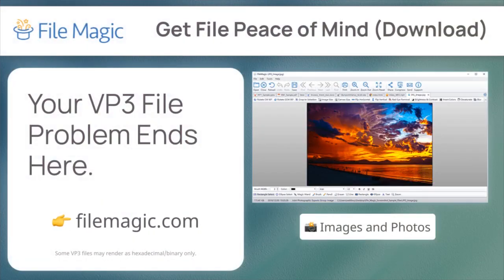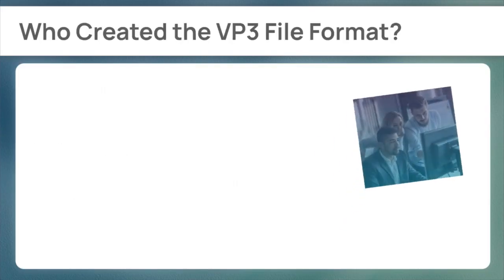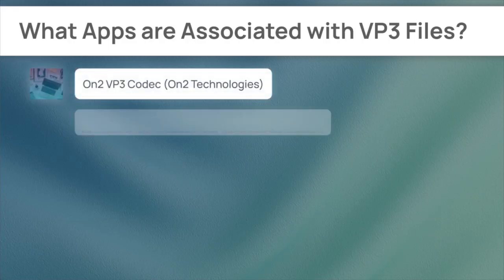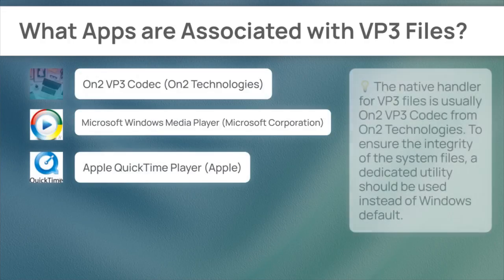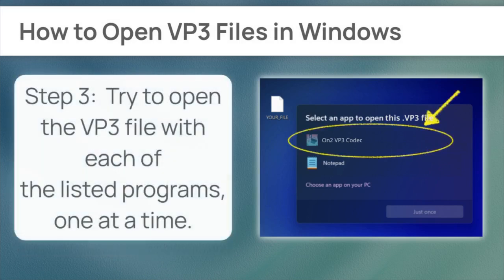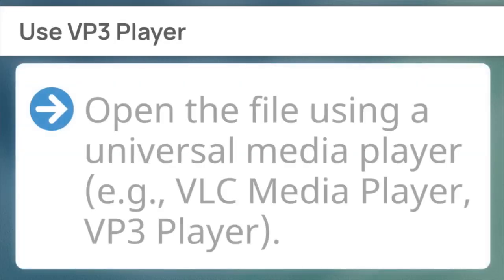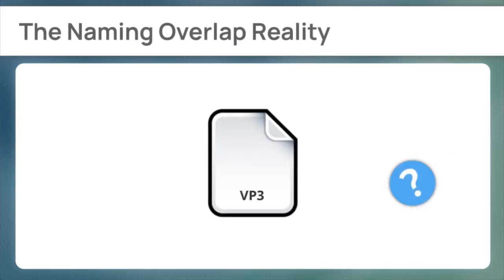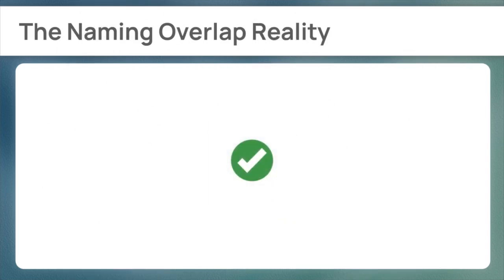How to Play VP3 Files (VLC Media Player)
Having issues opening your On2 VP3 Video format? You’re in good company. In this brief tutorial, I’ll show you how to properly open, inspect, and fix VP3 files on Windows — even when the system doesn’t recognize them.

VP3 files are not standalone video files but rather support files for the On2 VP3 codec. They may contain configuration data, codec parameters, or documentation. The specific structure and content of a .VP3 file depend on its intended use within the context of the VP3 codec and the software utilizing it. These files are not meant to be opened directly as video content.

File Viewer (Universal): If nothing else works, File Magic can automatically detect the right program for your VP3 file.

▶ What We'll Cover:

- How to Use VP3 Player
- Correct system errors that interfere with VP3 files
- Understand what the VP3 file does and why it exists
- Learn which applications support this VP3 format
- How to Check Codecs
- How to Convert Format
- Understand the evolution of the VP3 file format
- Restore proper VP3 file-to-program associations

Timestamps:

00:00 - Overview
00:26 - Inside the VP3 Format
00:52 - VP3 Structural Format Overview
01:17 - How to View VP3
02:07 - Fixing VP3 Issues